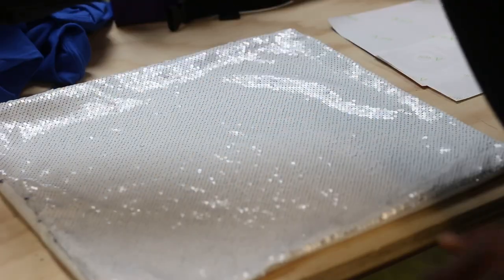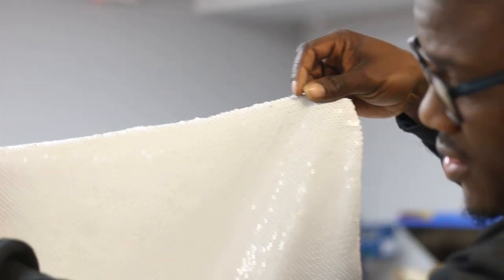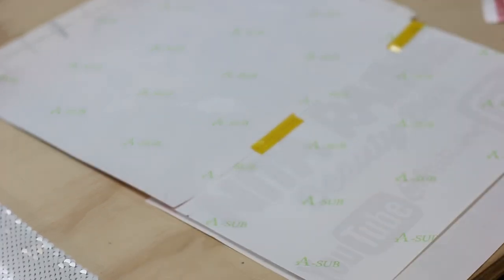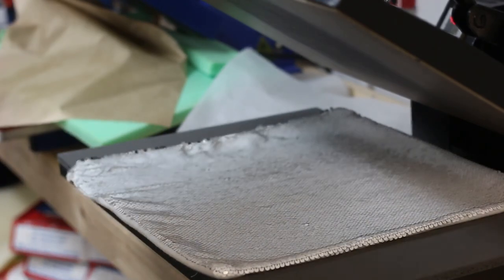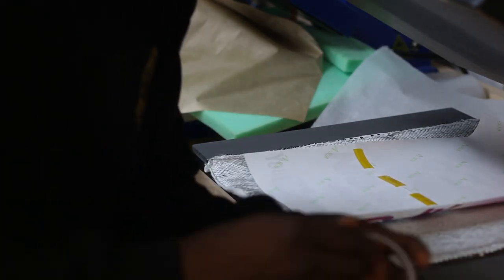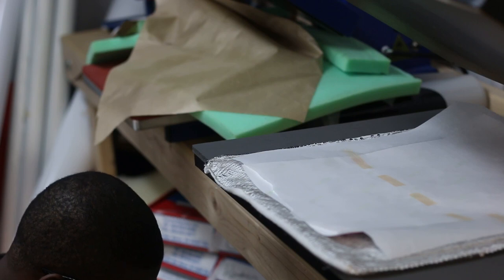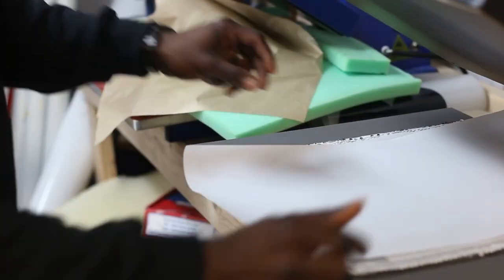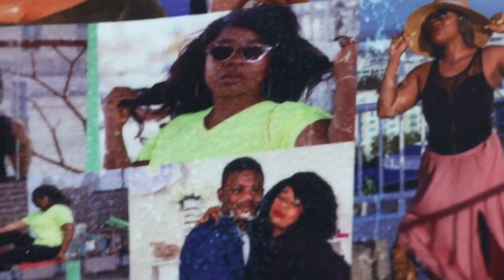How to Sublimate Sequins Pillows